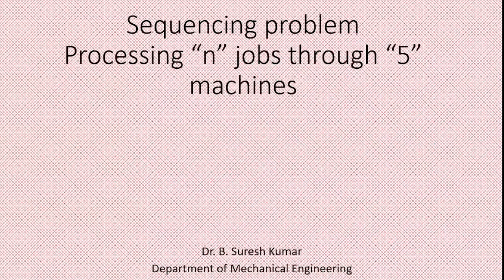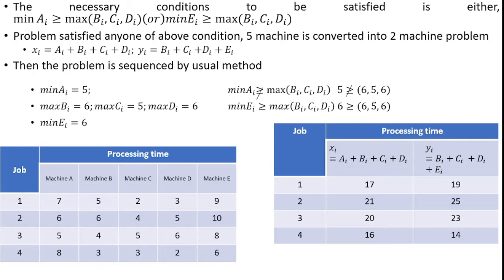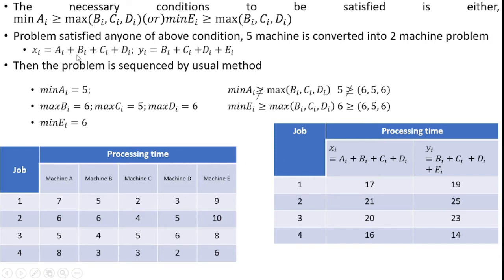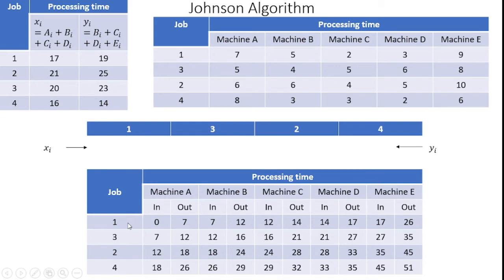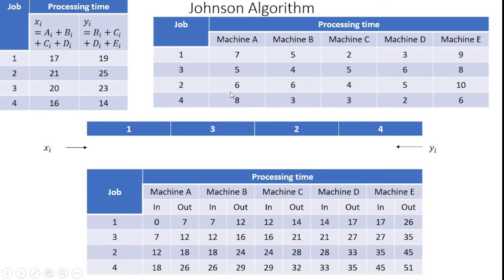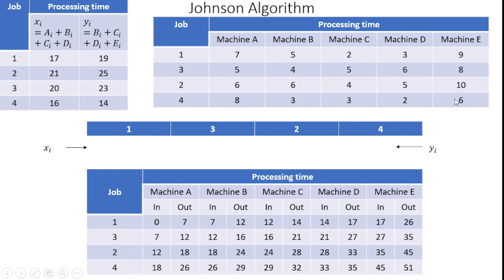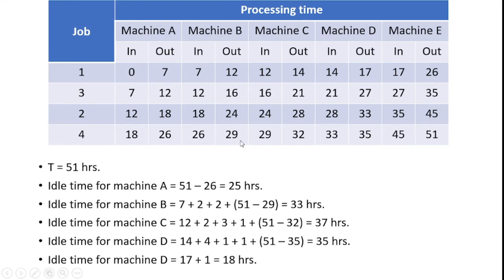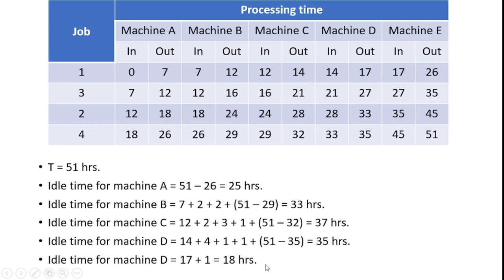23. Johnson Algorithm - Sequencing problem Processing n jobs through 5 machines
In a sequencing problem, we determine the optimal sequence of processing the jobs in such a way so that the total time or cost is minimized